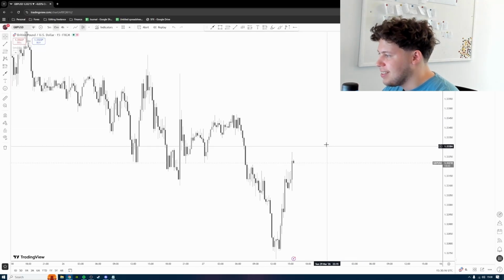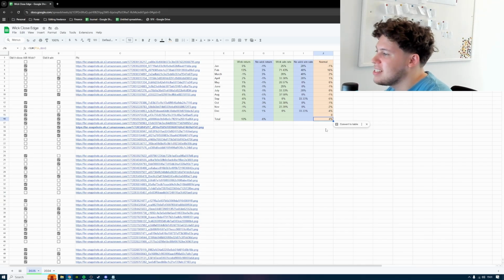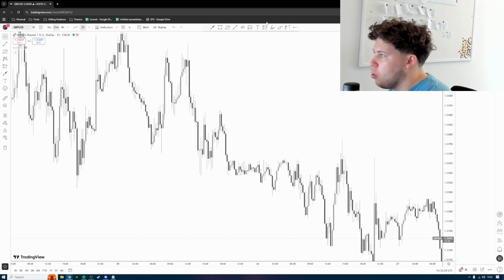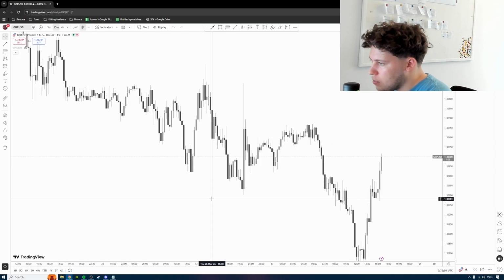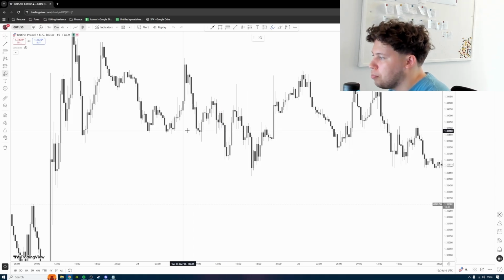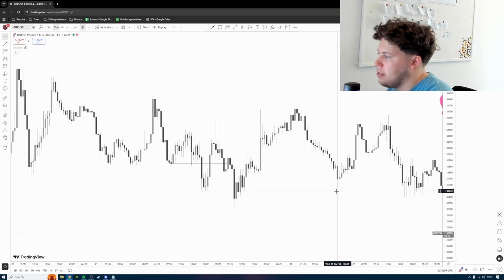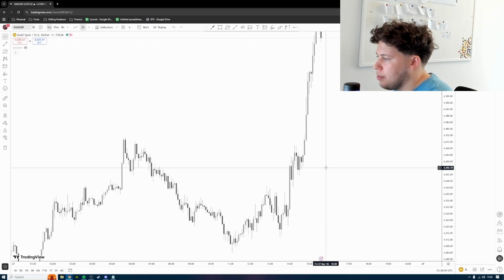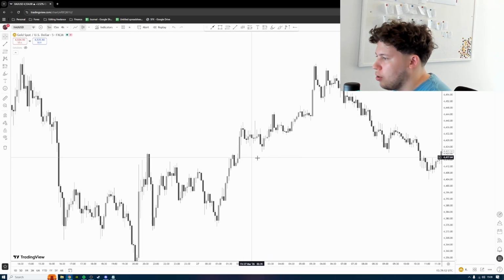The ONLY Forex Confluance I Use Now